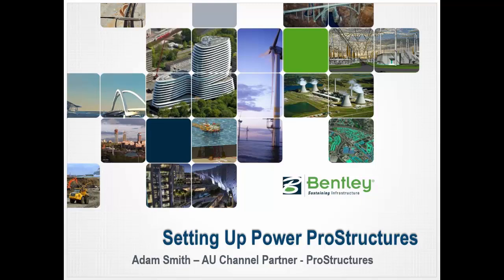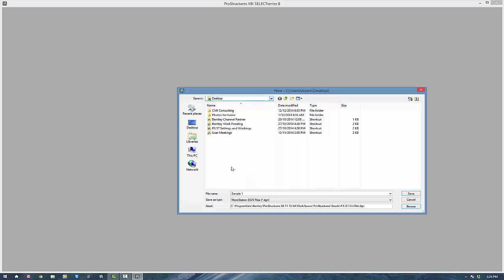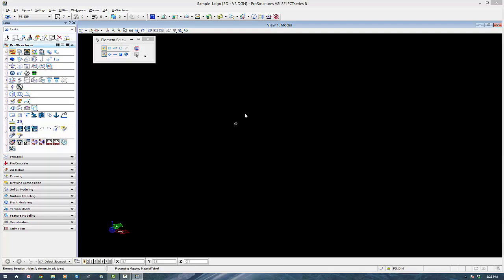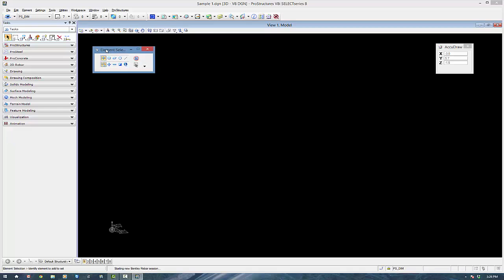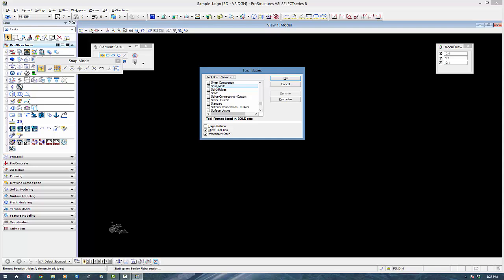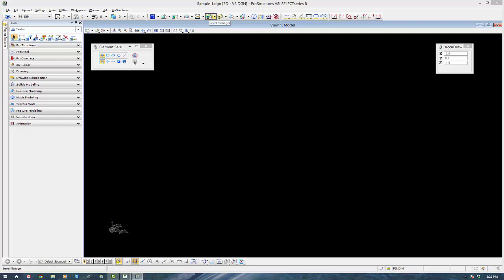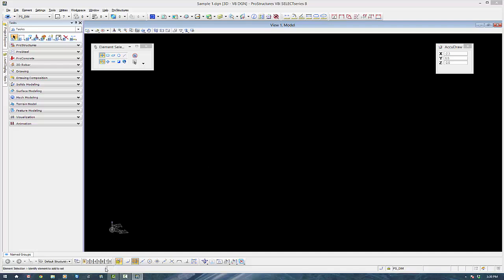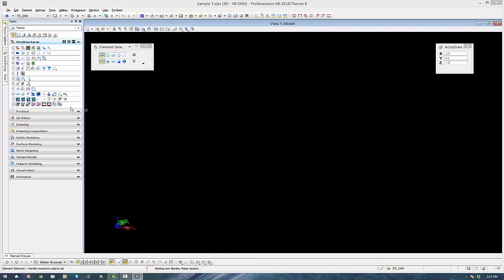Setting up Power ProStructures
This video is to assist you to set up Power ProStructures for use. The example is based on the Australian Localization, but can be used for other locations also.